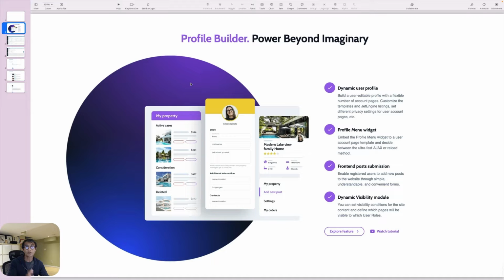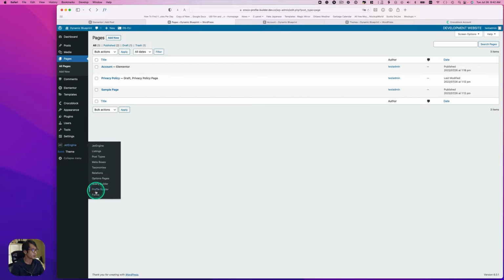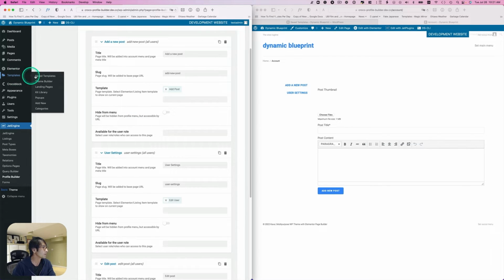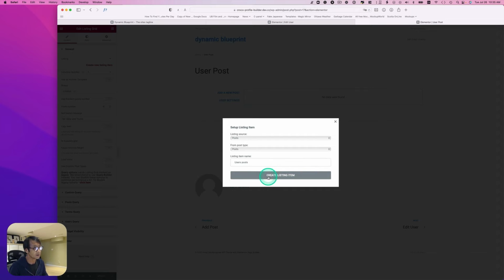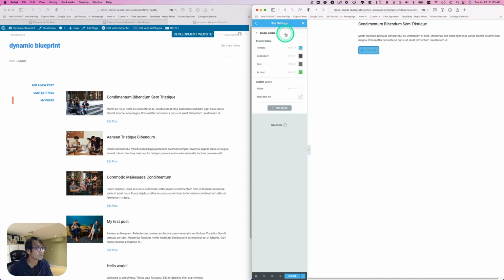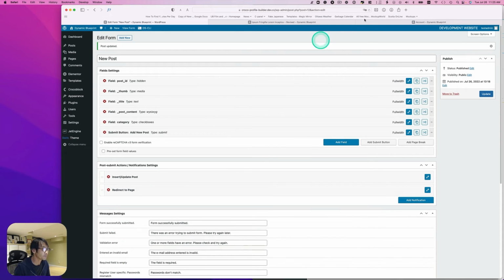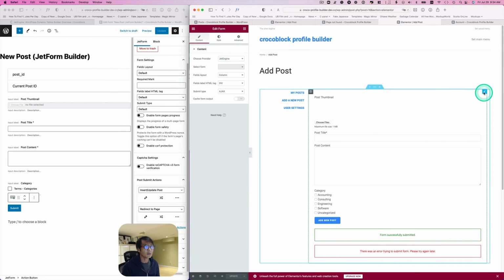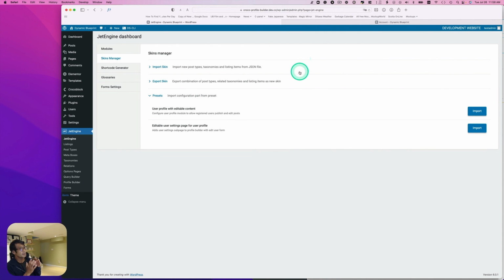Getting Started with Profile Builder | JetEngine & JetFormBuilder Plugins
JetEngine Profile Builder lets you create a full WordPress user account system on the frontend — with profile pages, editable settings, and post management via forms — without custom development.

In this first part of the series, Osamu from Zen Ideas (@osamu_wakabayashi) walks through the complete setup: importing presets, configuring the Profile Builder module, creating an account page, and adding and editing posts via frontend forms using JetEngine and JetFormBuilder.

Whether you’re building a membership website, a user-generated content platform, or a client dashboard, Profile Builder helps you move user interactions to the frontend while keeping everything consistent with your dynamic content structure.

✅ What you'll learn:
 • How to set up JetEngine Profile Builder from scratch
 • How to import preset user profile and settings pages
 • How to create and configure an account page
 • How to add and edit posts via frontend forms
 • How to set up and customize user post listing templates
 • How to build a JetFormBuilder form and embed it in a template
 • How to add category selection to frontend forms

► TIMESTAMPS
00:00 Overview — WordPress Profile Builder with JetEngine
00:53 Getting Started
01:12 Importing Preset User Profile with Editable Content
02:00 Importing Editable User Settings Page
03:14 Setting Up the Profile Builder Module
04:22 How the Account Page Works — Creating the Account Page
14:17 Adding Posts via Frontend Form
16:14 Setting a User Post Listing Template
19:48 Customizing the User Post Listing Template
23:44 Editing Existing Posts via Frontend Form
25:03 Adding Category Selection to Frontend Form
29:13 Creating a JetFormBuilder Form
34:00 Adding a JetForm to the Template

❓ FAQ

Q: Do I need Elementor to use Profile Builder?
A: No. Profile Builder is part of JetEngine and works with multiple builders — Elementor, Gutenberg, and Bricks — while the account logic lives in JetEngine itself.

Q: Can users manage their posts entirely from the frontend?
A: Yes. With Profile Builder + JetFormBuilder, users can add and edit posts from the frontend using forms connected to their account dashboard.

Q: Is this only for membership sites, or can I use it for other projects?
A: You can use Profile Builder for membership sites, directories, UGC projects, or any site where users need personal dashboards and editable content.

Q: Can I add private messaging to these profiles later?
A: Yes. You can pair Profile Builder with JetMessenger to add context-based private chats (e.g., user-to-user or post-based messaging) on top of user accounts.

Have questions about JetEngine Profile Builder or frontend forms? Drop them in the comments 👇